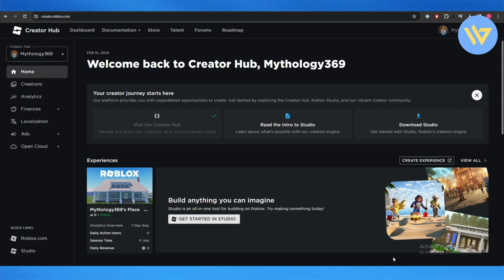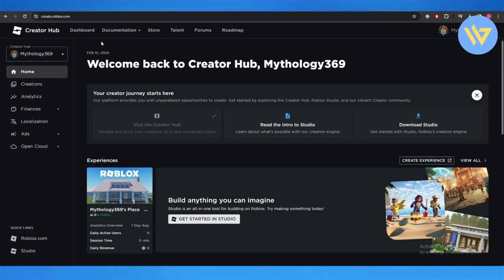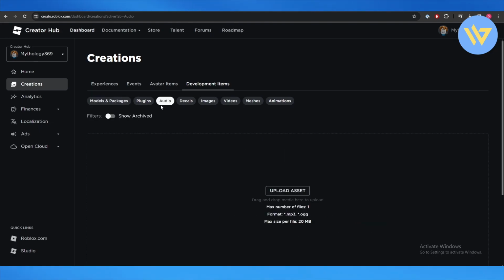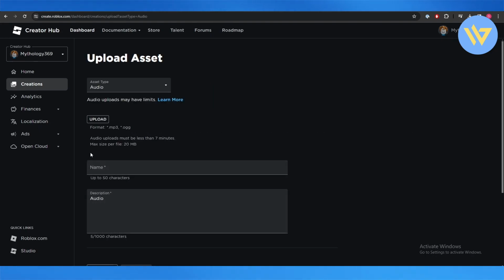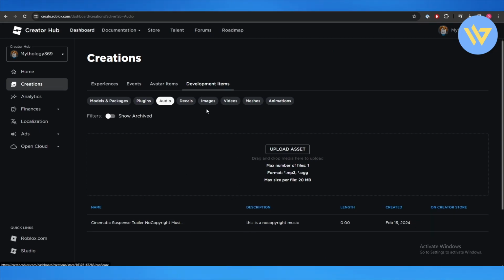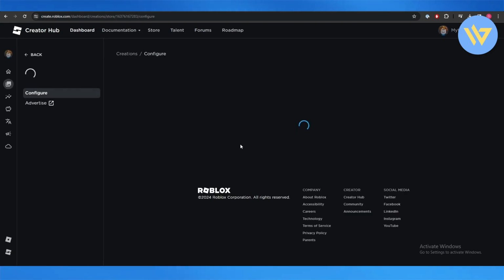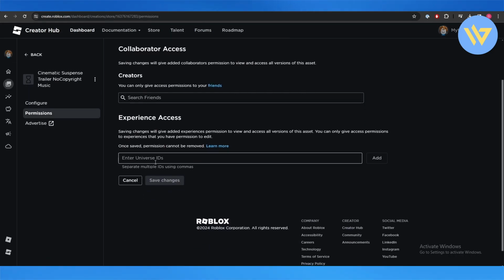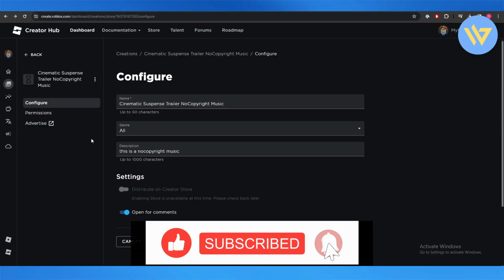How To Upload Audio To Roblox | Quick and Easy! | 2024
How To Upload Audio To Roblox